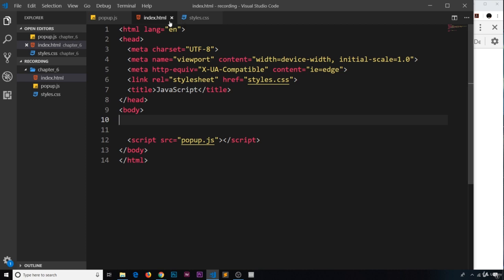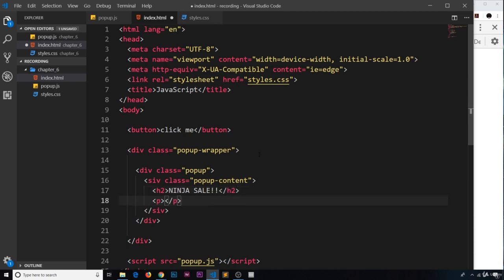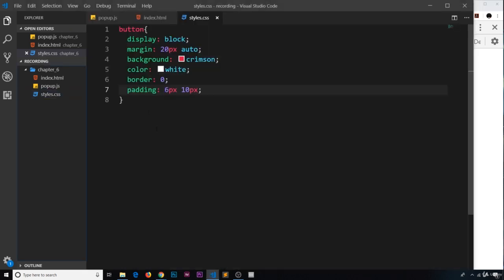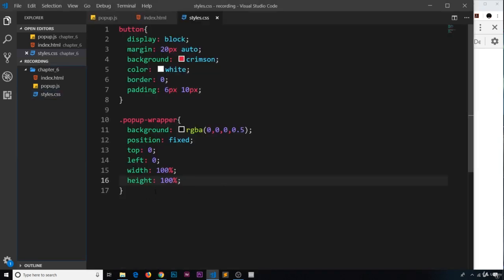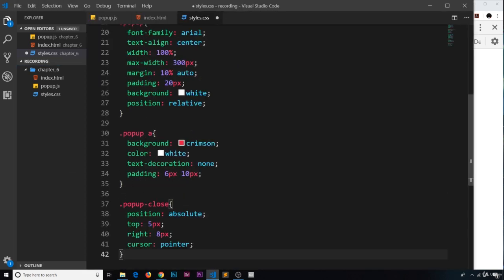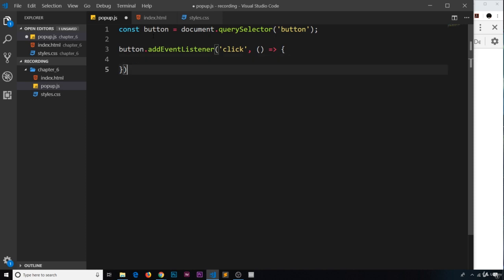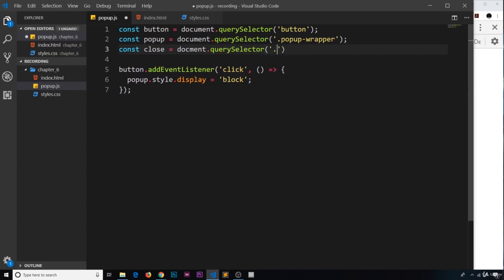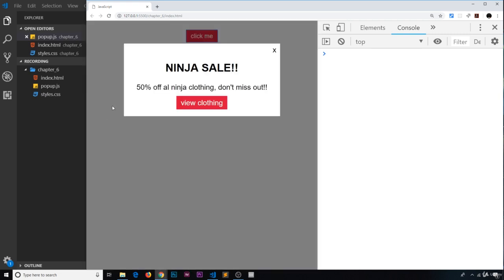57. Building a POPUP